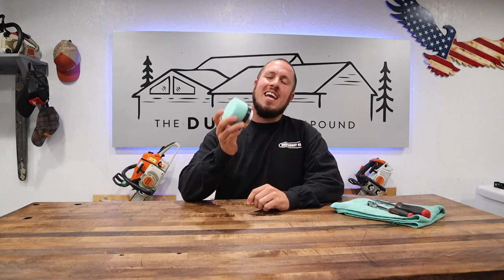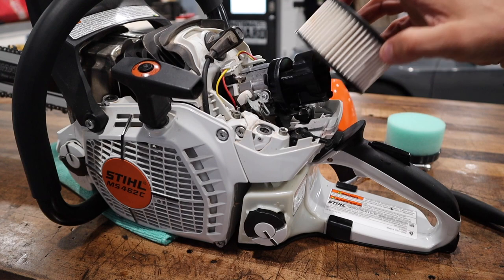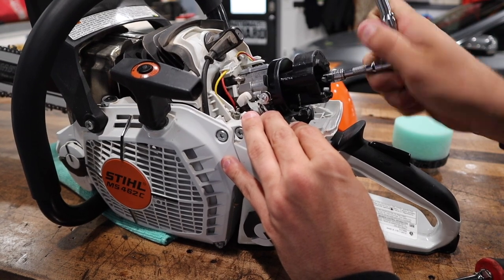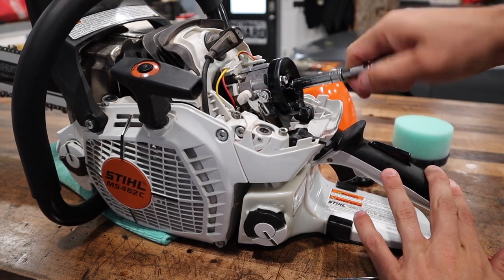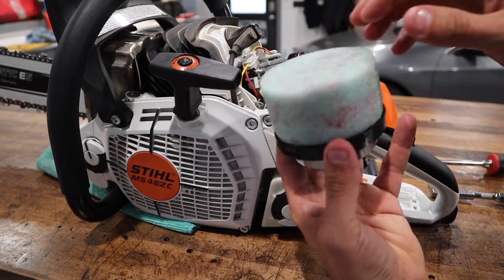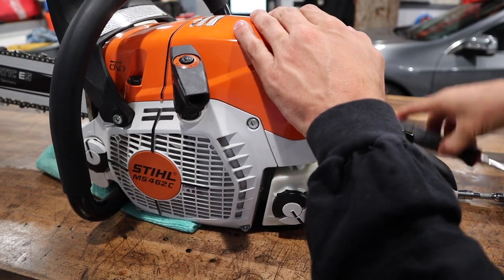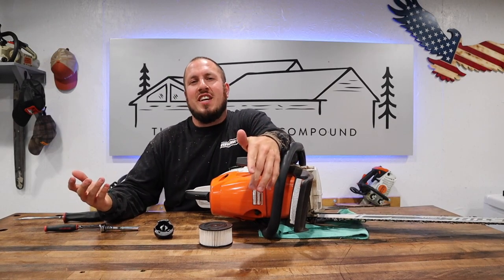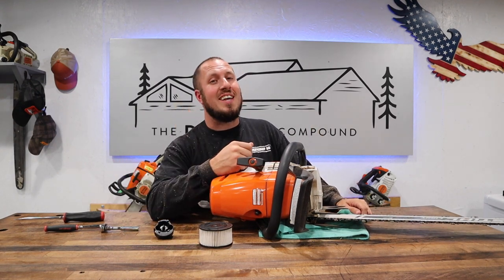Westcoast Saw 462 Air Filter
Westcoast Saw Air Filter Kit